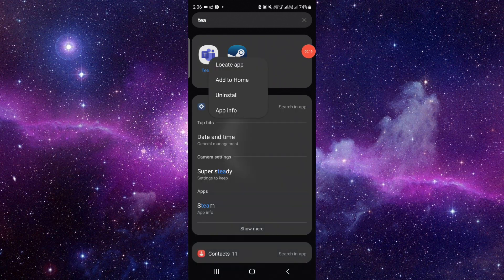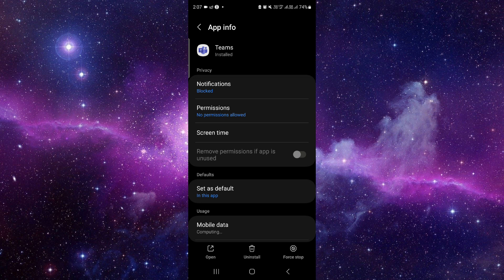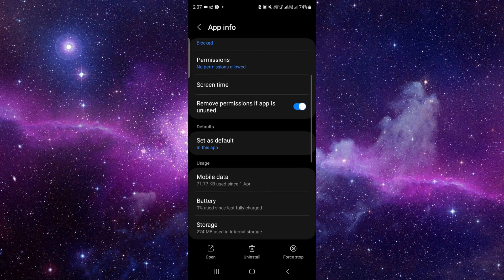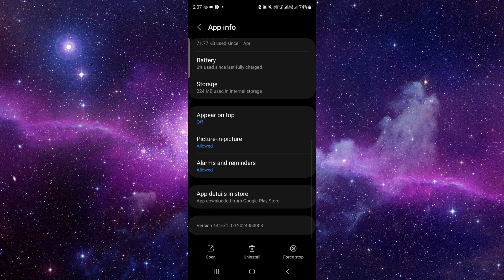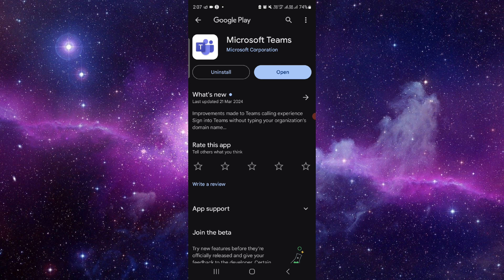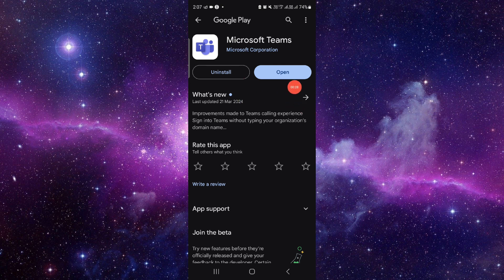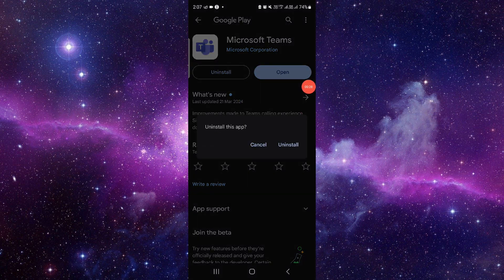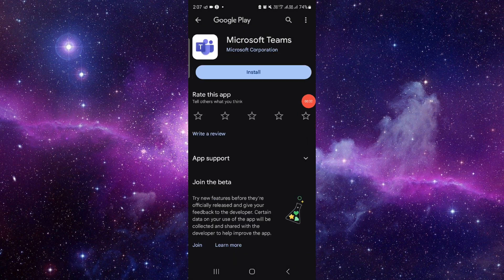✅How To Uninstall Microsoft Teams App And Cancel Account (Full Guide)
Discover how to uninstall the Microsoft Teams app and cancel your account with this comprehensive guide. Whether you're exploring alternative communication platforms or simplifying your digital subscriptions, follow these step-by-step instructions for a smooth process.

Key Learning Points:

Step-by-step guide to uninstalling the Microsoft Teams app
Instructions for canceling your Microsoft Teams account
Tips for managing your communication apps and subscriptions effectively